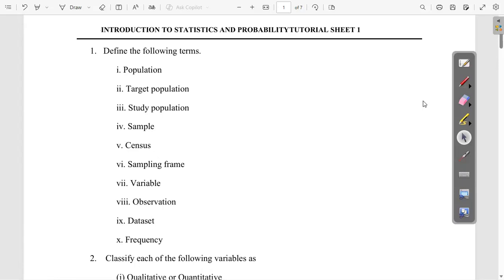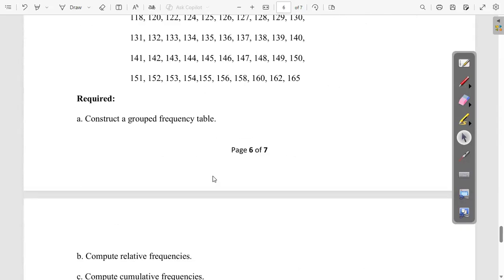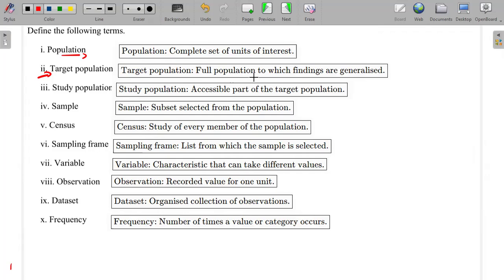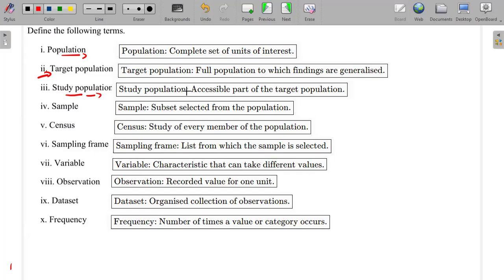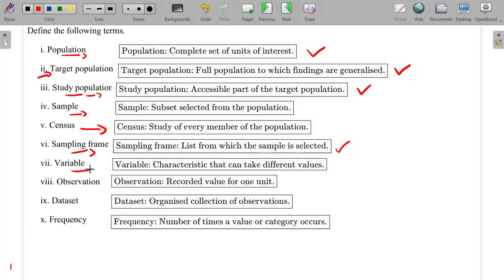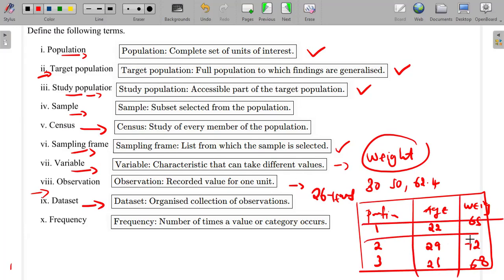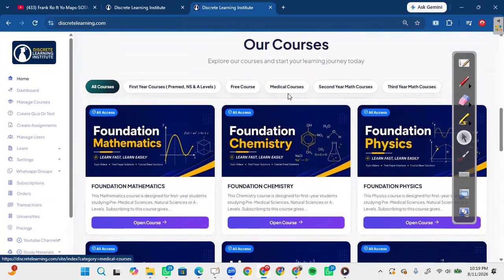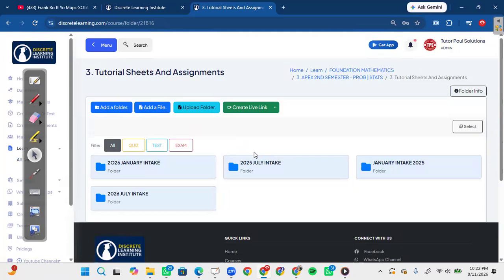STATISTICS TUTORIALS SHEET 1 - DEFINITION OF STATISTICAL TERMS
In this video we discuss DEFINITION OF STATISTICAL TERMS